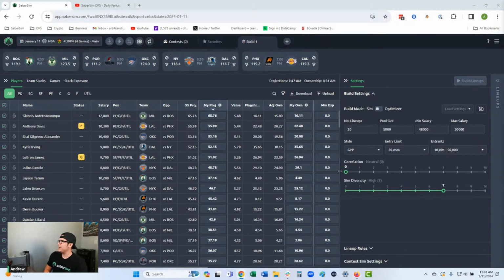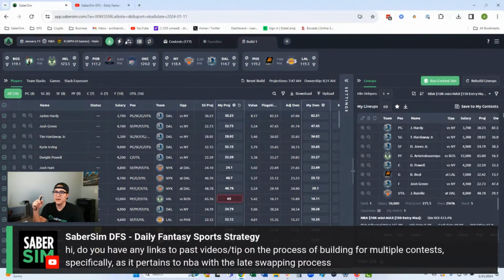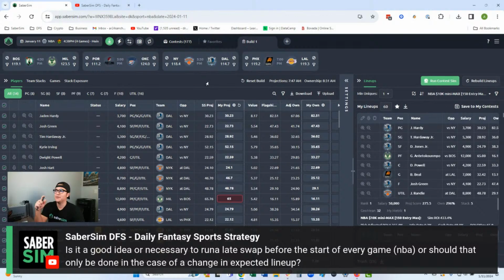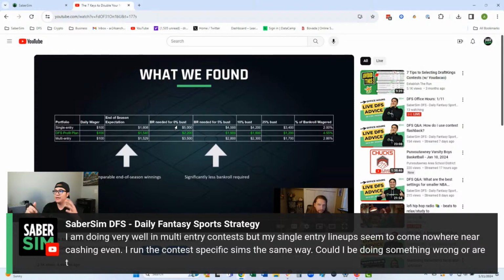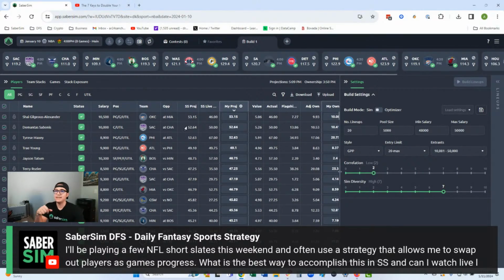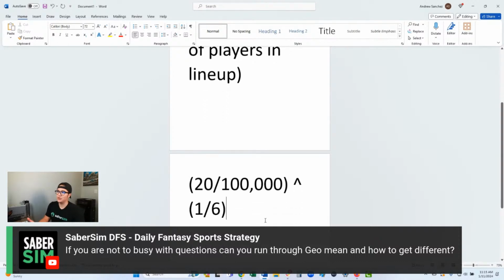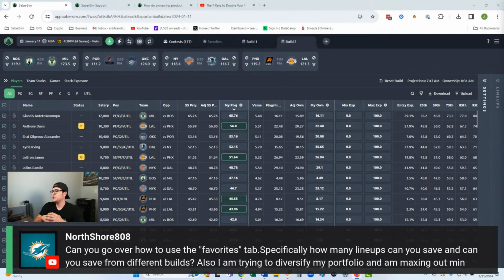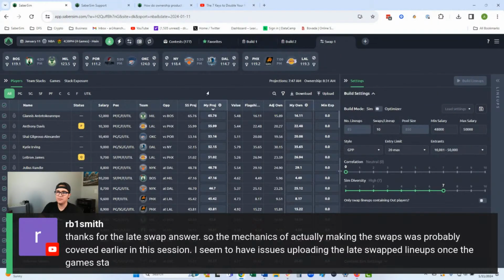DFS Q&A: Is it a good idea or necessary to run a late swap before the start of every game?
On this episode, Andrew discusses best practices for NBA Late Swap.

00:00 Intro
01:20 Building for Multiple NBA Contests
05:48 Is it a good idea or necessary to run a late swap before the start of every game?
08:16 Should I be doing something different?
10:20 Can I watch live lineups in SaberSim?
13:00 Understanding Geomean
16:03 If you adjust the total in a game to a higher amount is that adjusting the projections of the players?
17:35 How do I use the favorites tab?